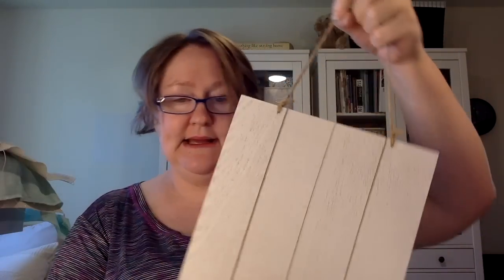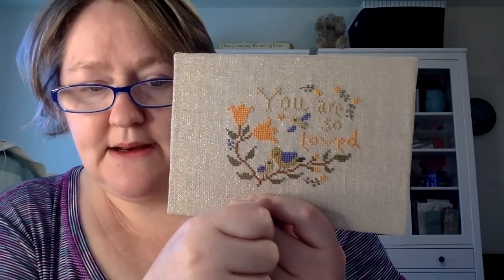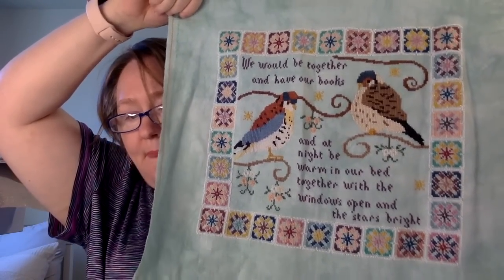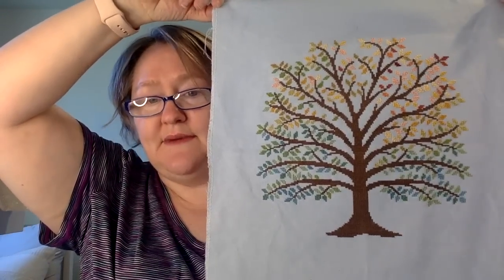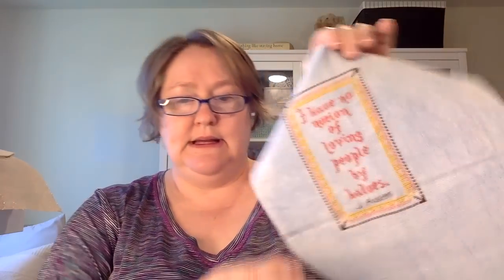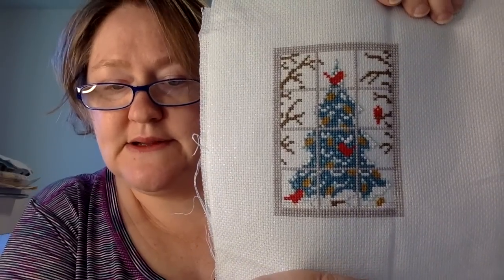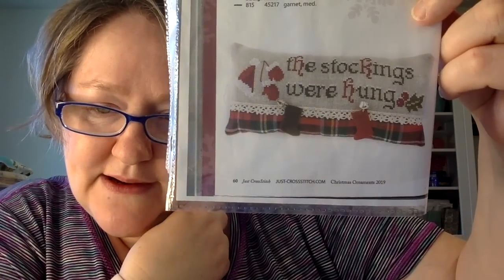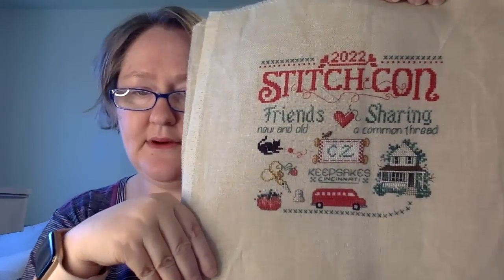July 2023 Finish Parade!